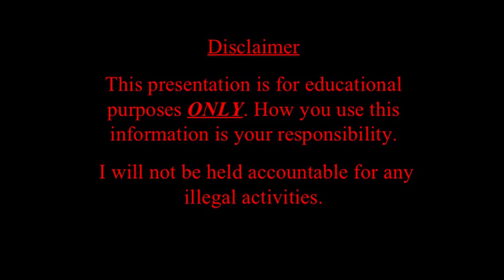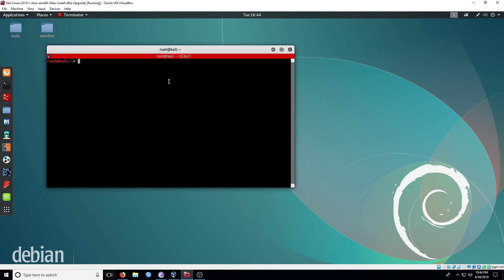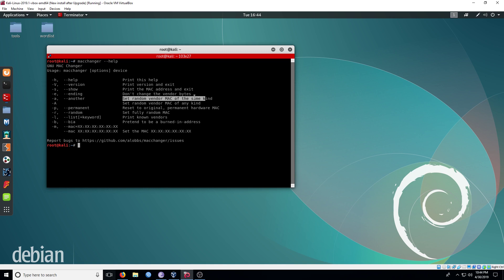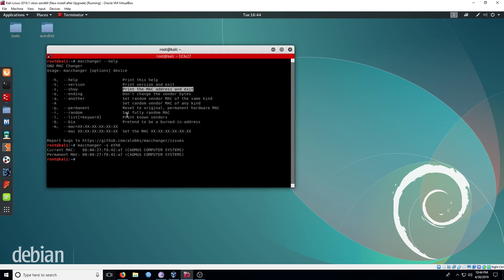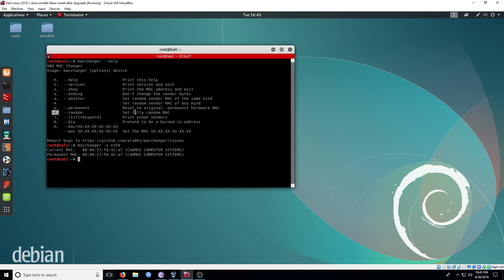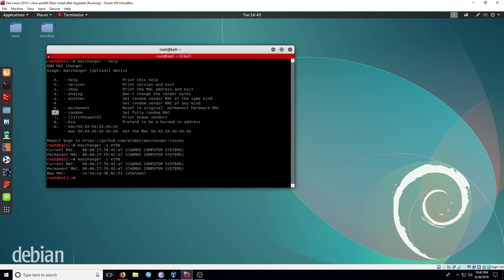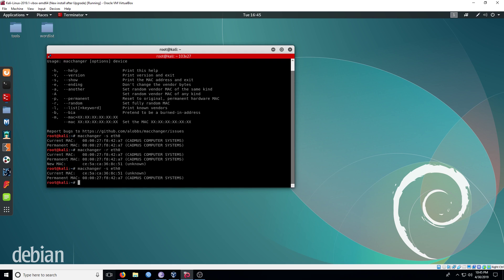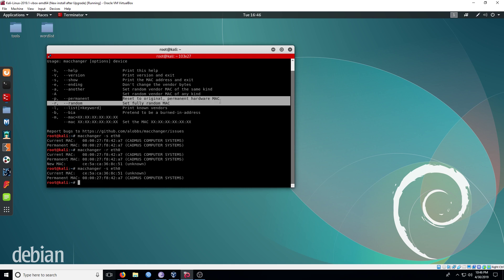Linux Kali MacChanger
Changer your Mac Address on Kali Linux To anonymize , Yourself on lan and Wlan Networks